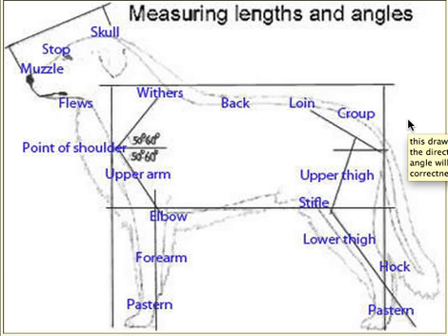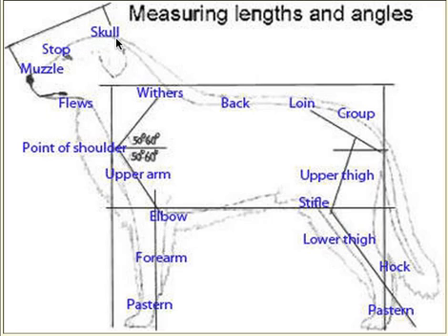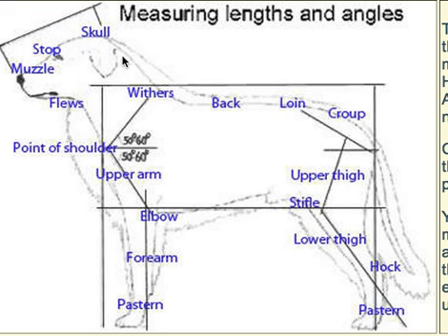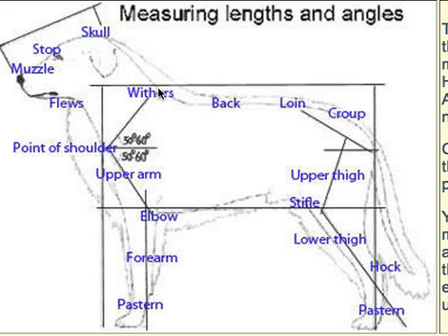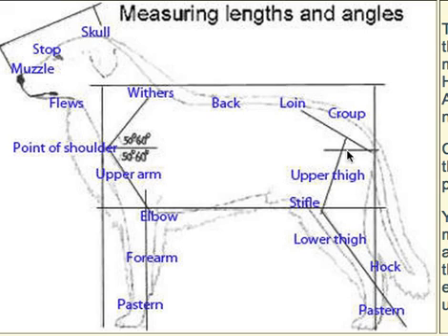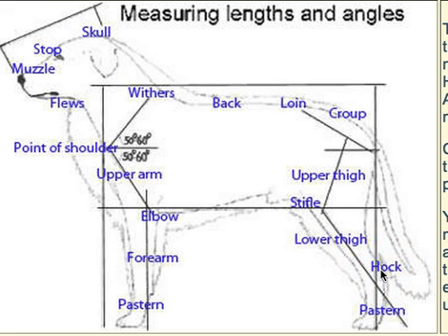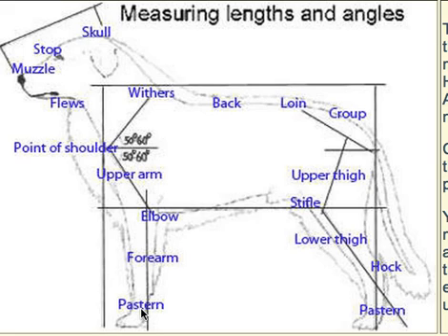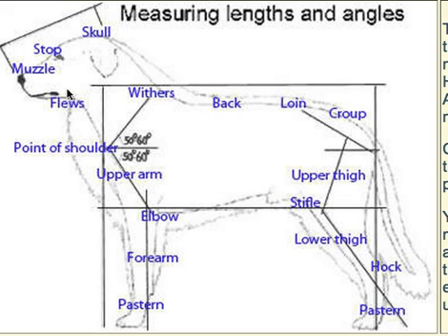Dog anatomy.mp4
Explanation of the parts of a dog so that you can measure your dog from point to point and measure angles on your dog